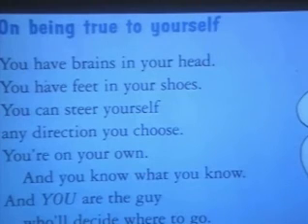DEA 1110: Making a Difference by Design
Sheila Danko explores design from a process orientation